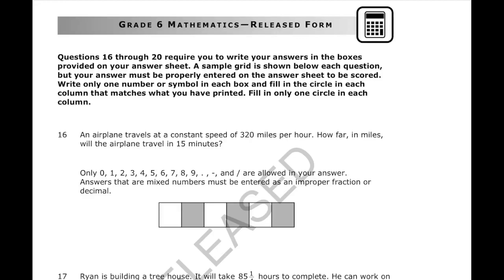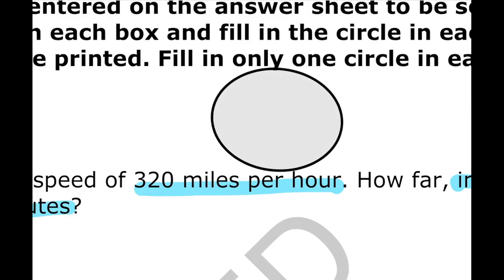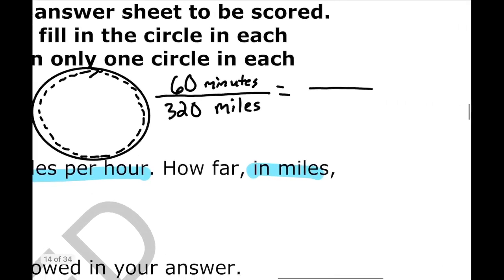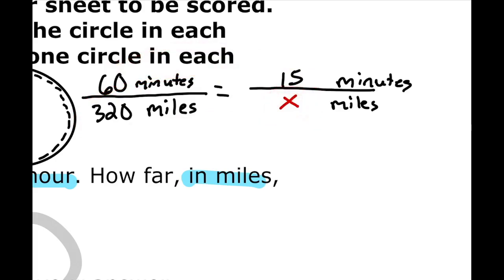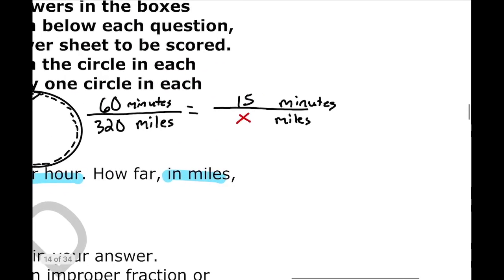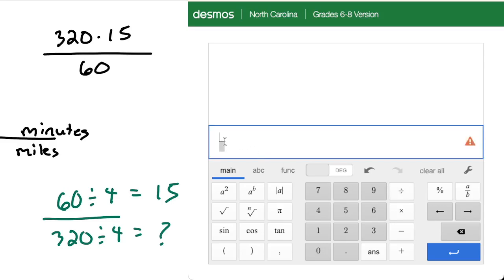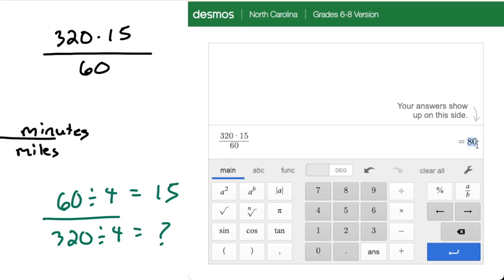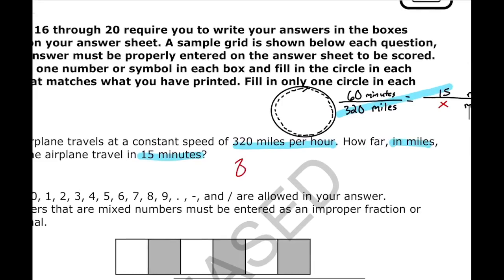Number 16 NC EOG Math 6